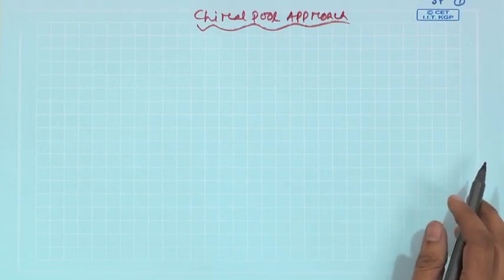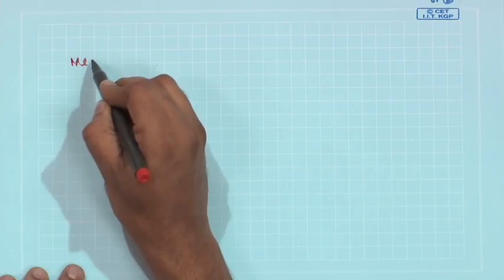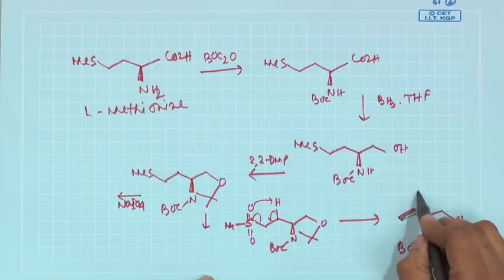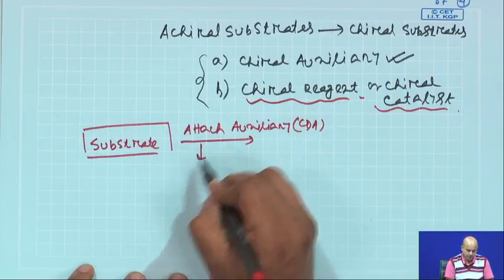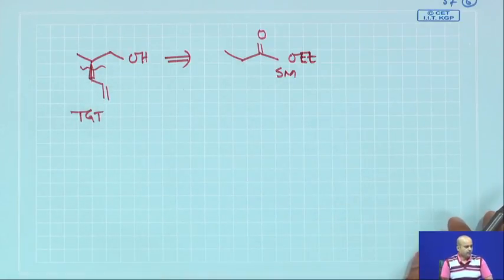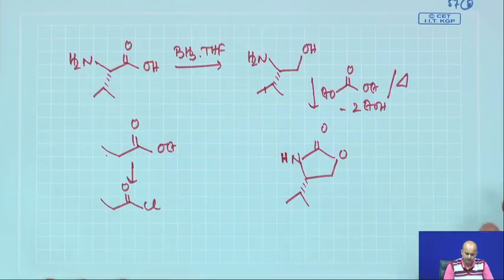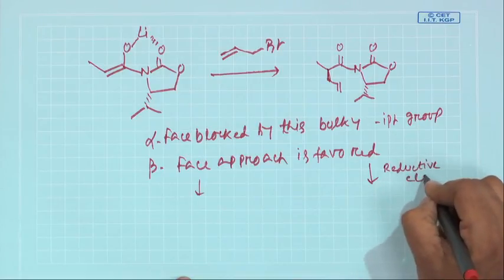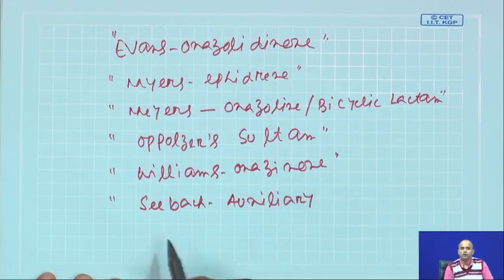mod12lec57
Stereochemical strategies, chiral auxiliaries, asymmetric alkylation, case studies